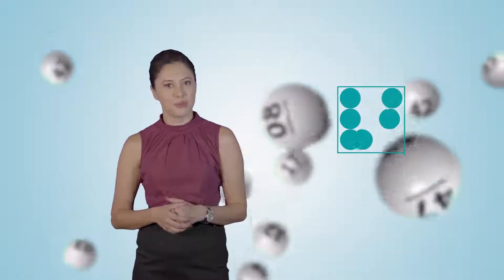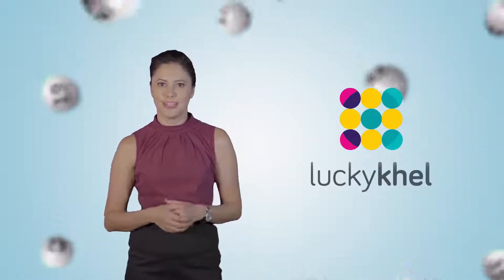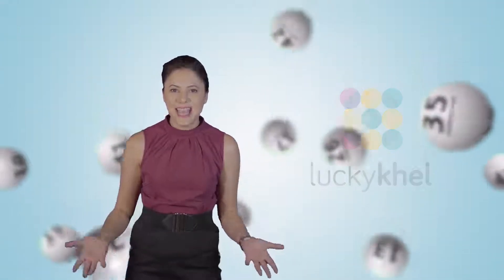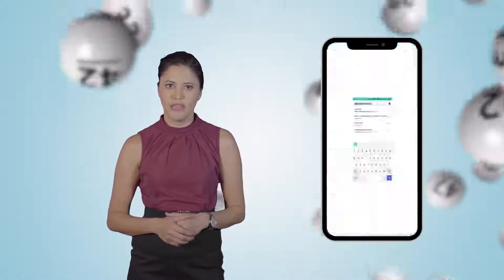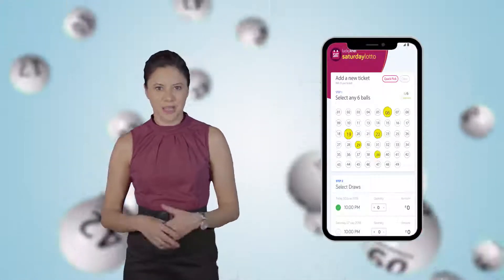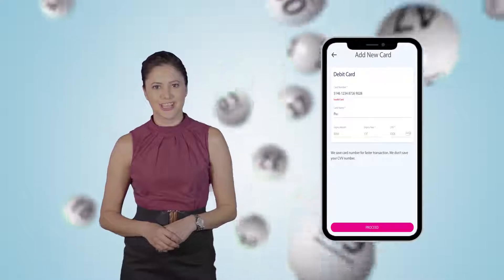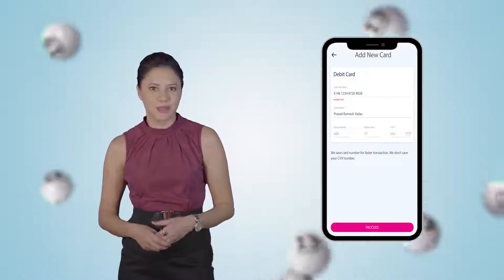Rebekah Watkins in LuckyKhel's YouTube advert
This a youtube advert i did for Luckykhel for their online lotto playing app.